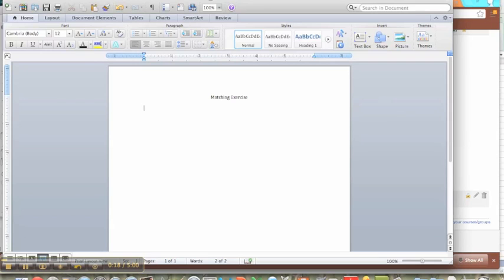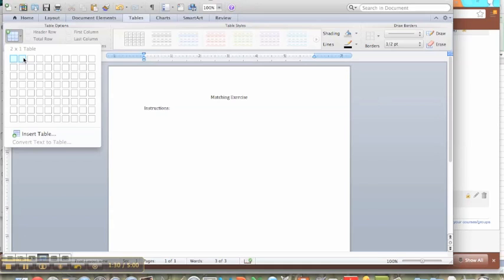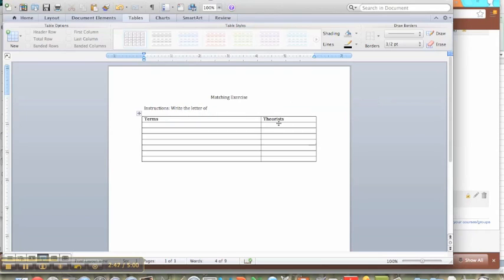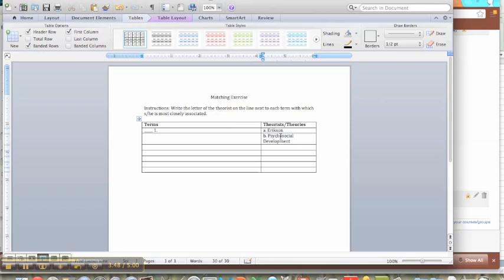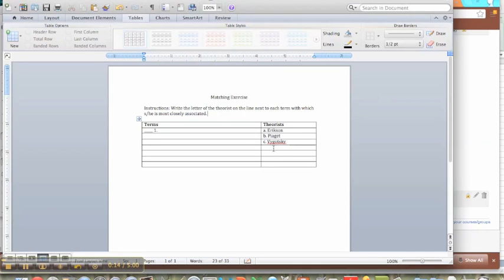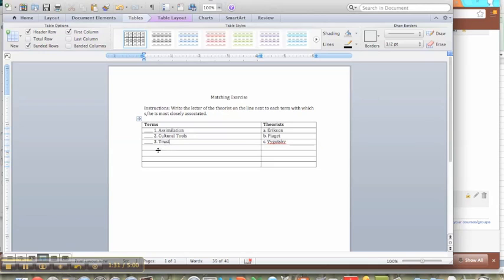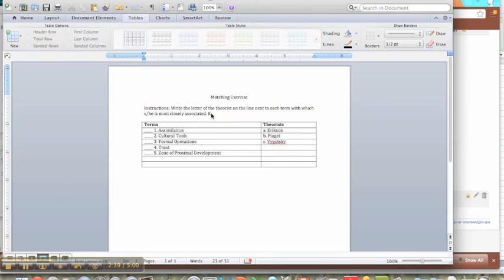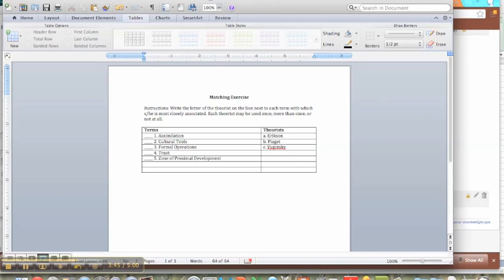Creating Matching Exercises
A tutorial on the basic guidelines for creating an effective matching exercise for a paper-and-pencil test.